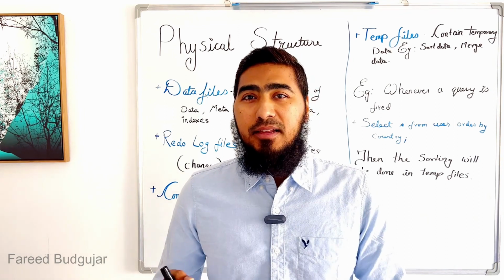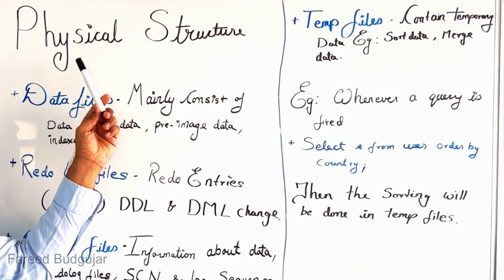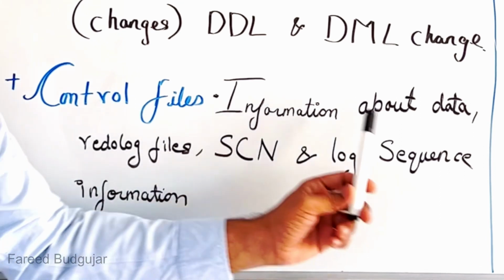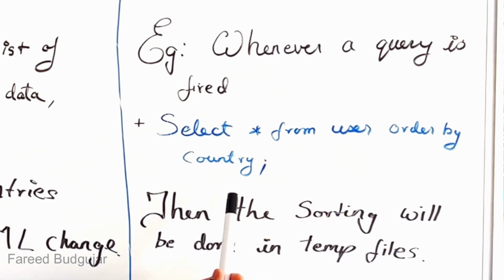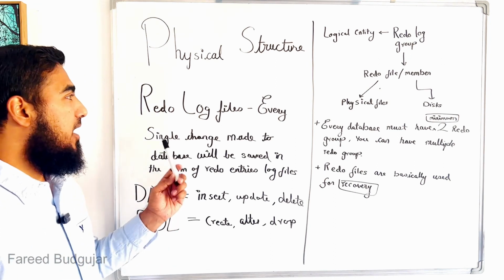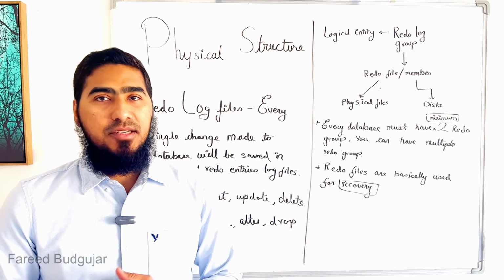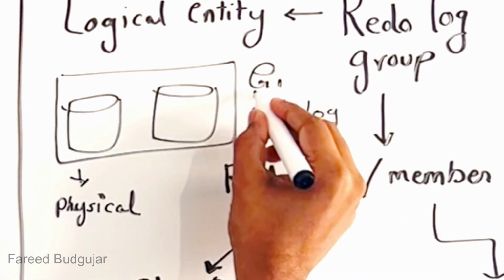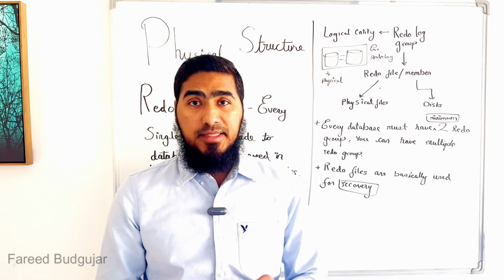Oracle 19c Database : Physical Structure part 1 -Video #9